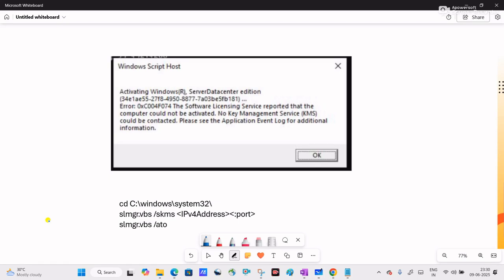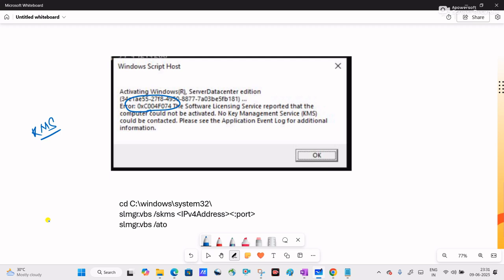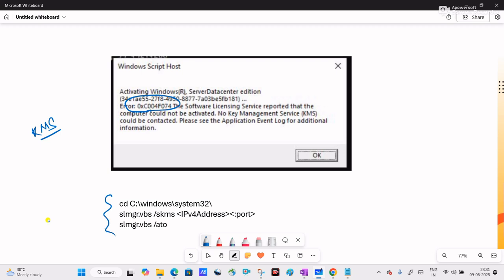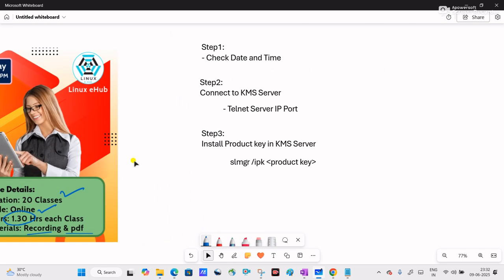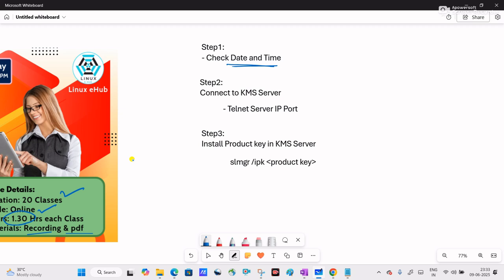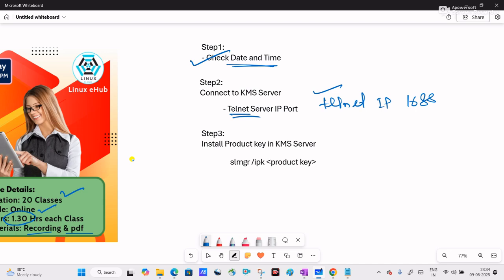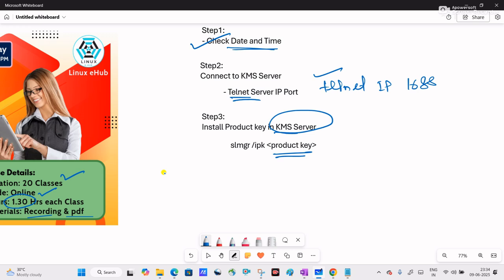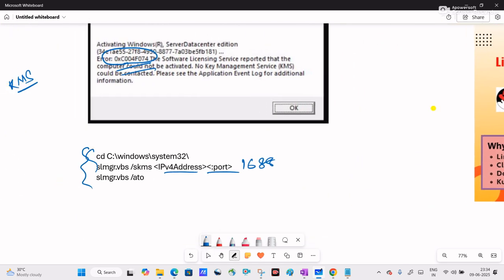KMS Error Code 0xc004f074 | Error 0xC004F074 No Key Management Service (KMS) [SOLVED]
KMS Error Code 0xc004f074 | Error 0xC004F074 When Activate Windows Server Using KMS

Hi Friends,
In this video I have explain about "KMS" and how to fix KMS error code 0xc004f074.

How to fix error code 0xC004F074?
How do I fix Microsoft Office activation error 0XC004F017?

Couse Details:
Total Session - 20
16 - Live Training Session
03 - Self Assessment & Discussion Session
01 - Doubt Clear Class

Other Video Link:
- Short Video